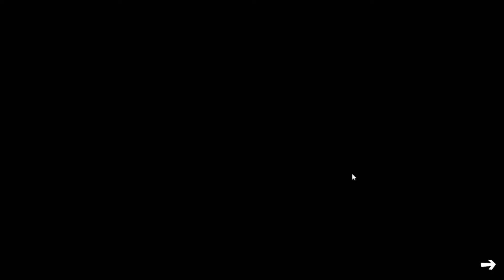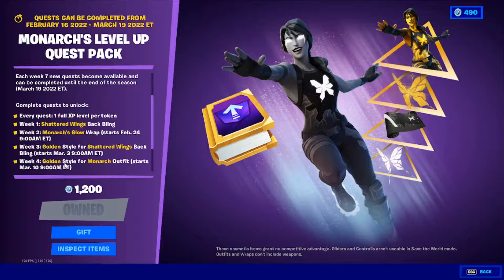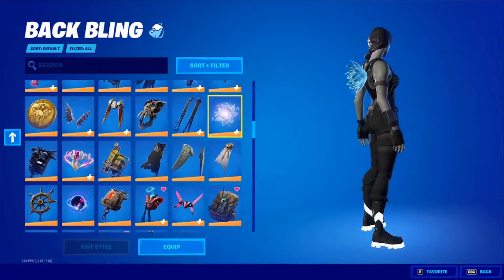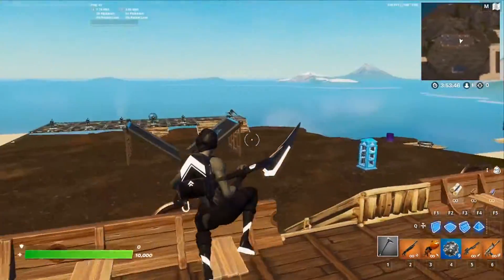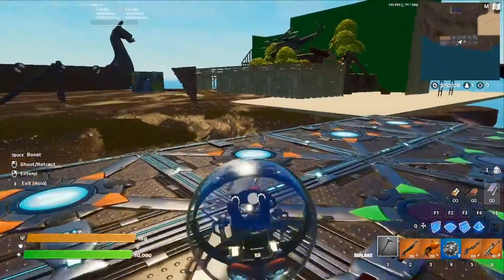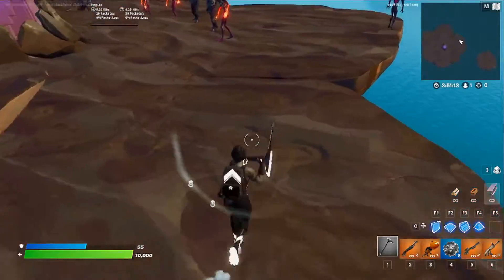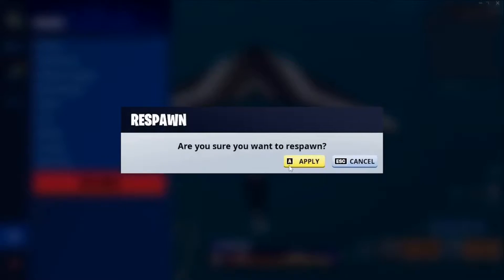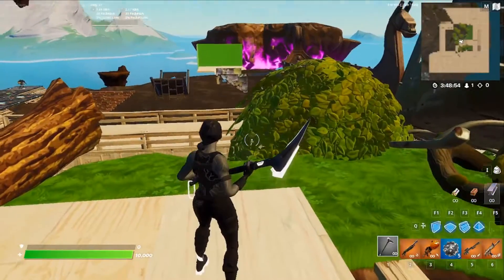*NEW* Monarch's Level Up Pack Review!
New fortnite monarch pack review!

Software used to record and edit (OBS, and Blender)